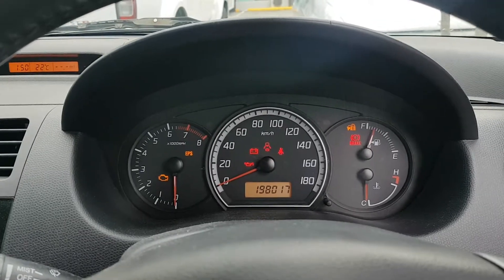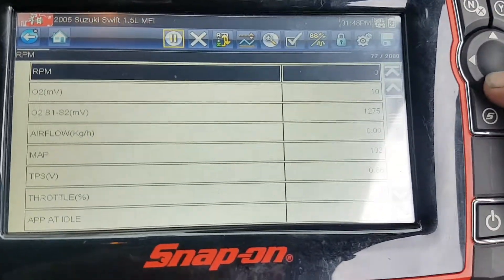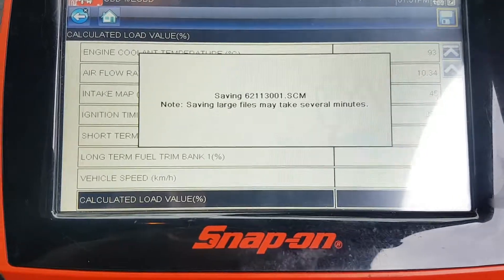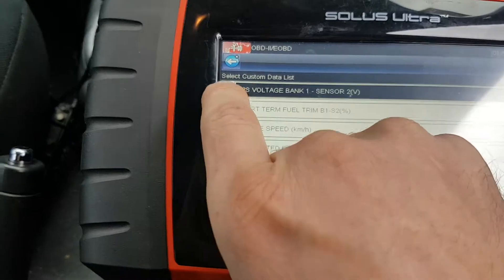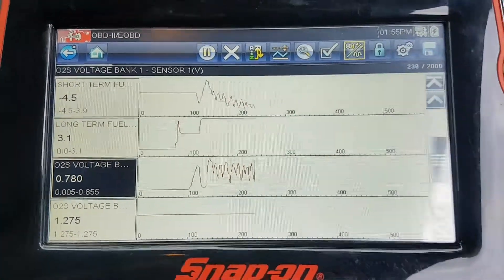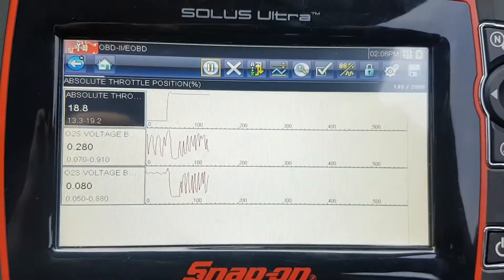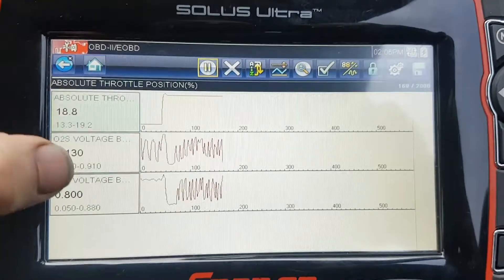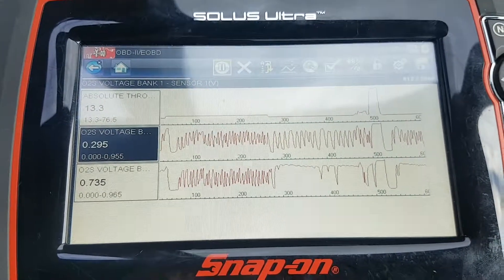Suzuki Swift P0420 - Catalyst Efficiency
In a live diagnosis we show you how to interpret scantool data to test catalytic converter efficiency for the all to common P0420 fault code.